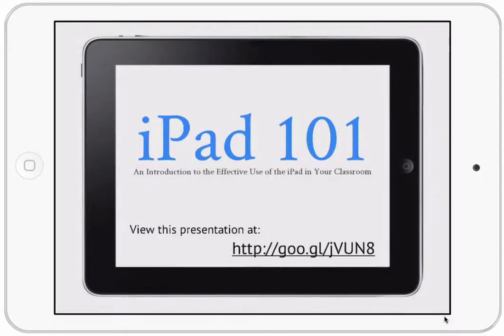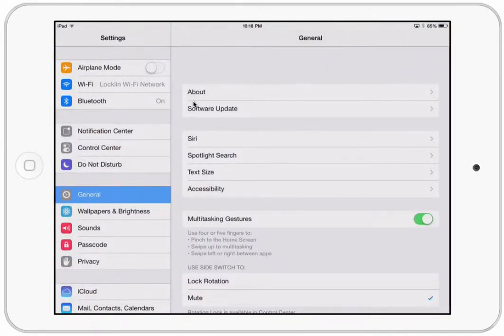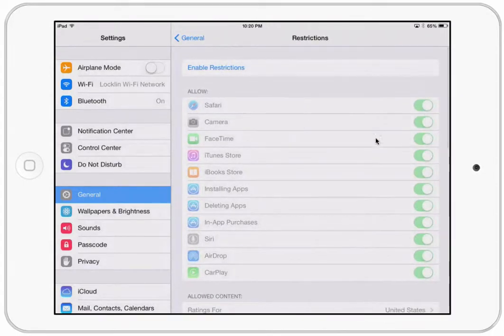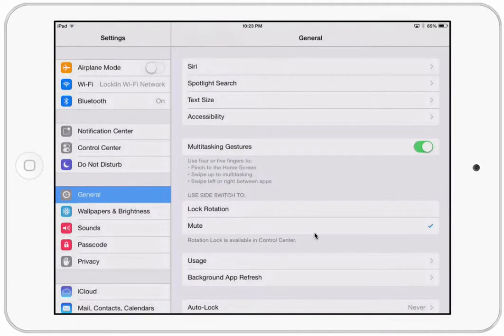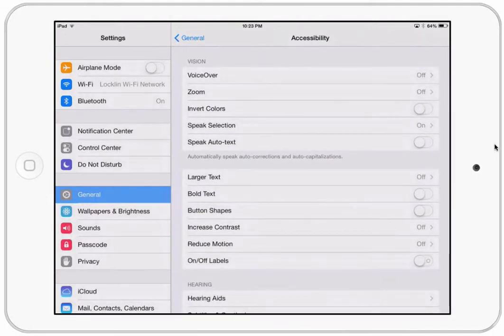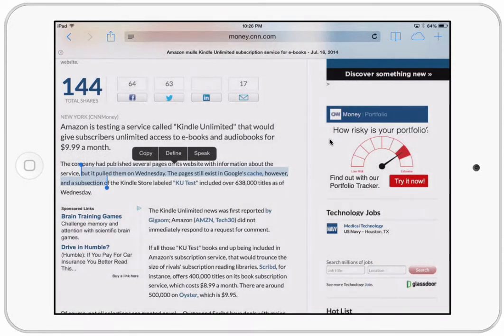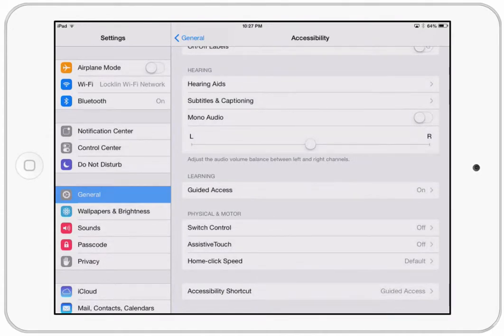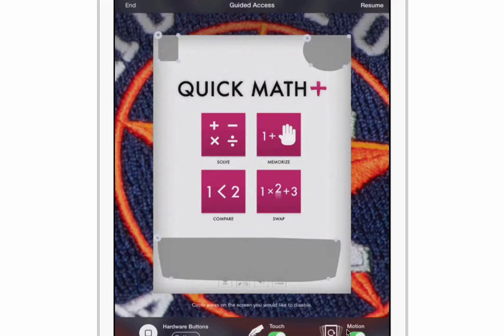iPad 101 - Part 2: Settings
This is part two in a series of videos called "iPad 101" on discovering the basic uses of the iPad in your classroom.  This video covers the settings that teachers will be most interested in when using an iPad in the classroom.  Accessibility options, guided access, speaking text and more.